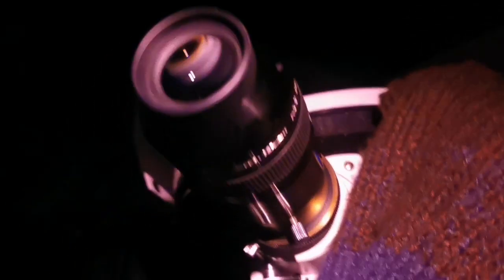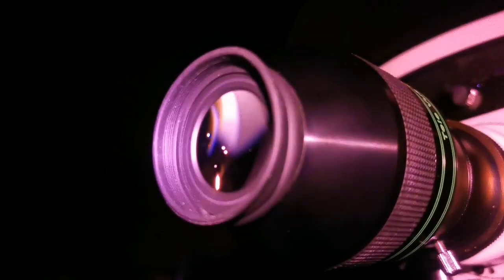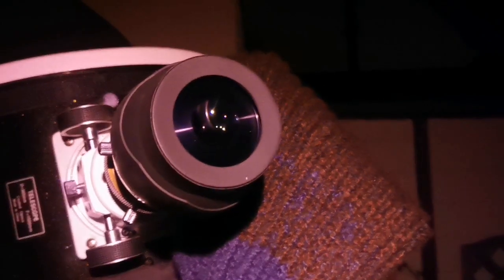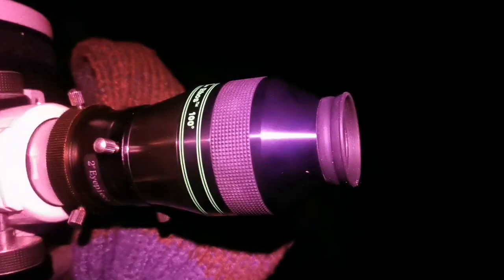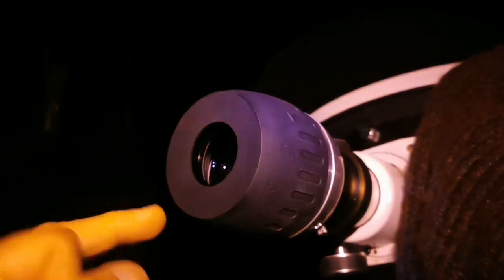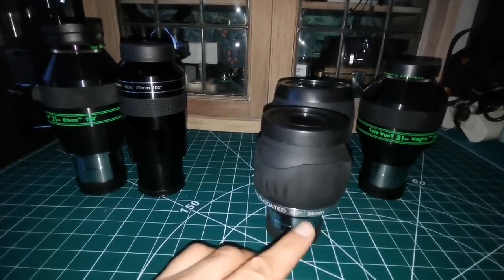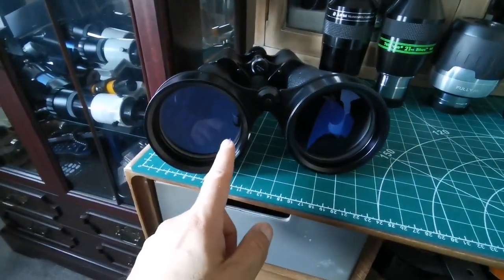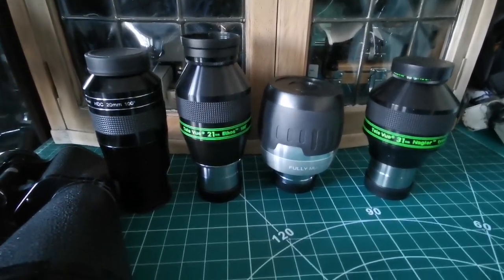Observing Andromeda Galaxy Messier 31 (M31)